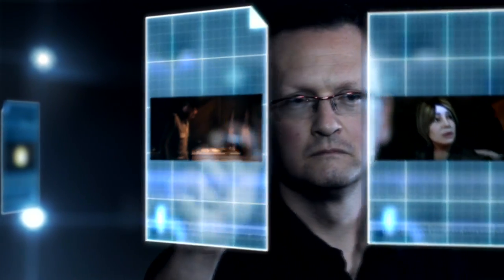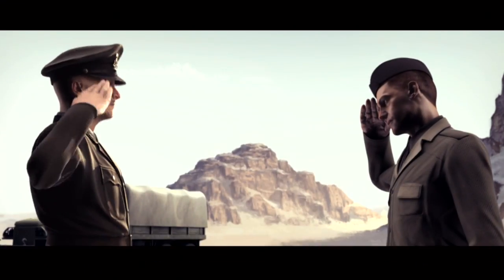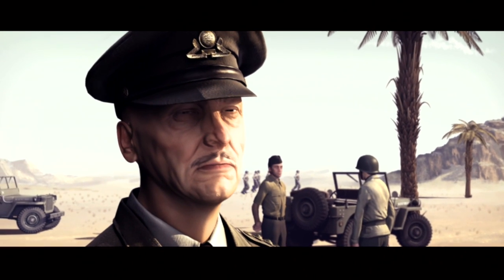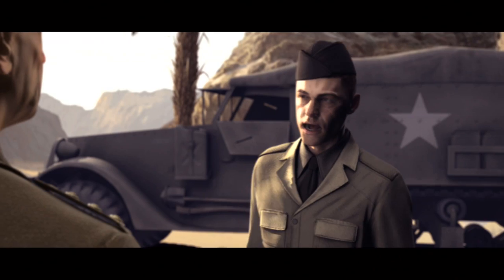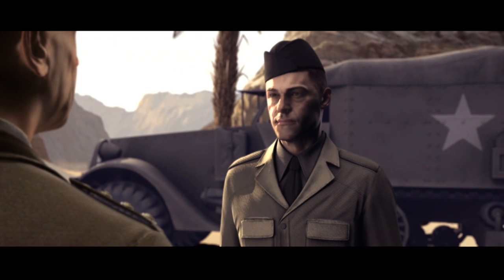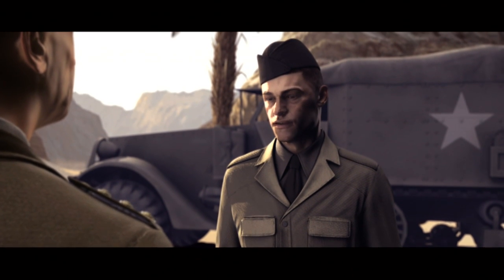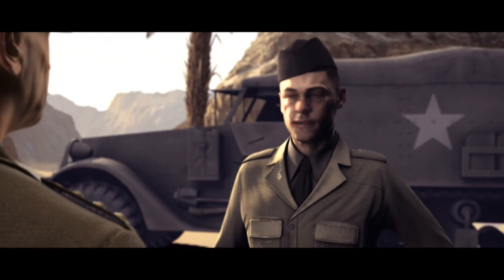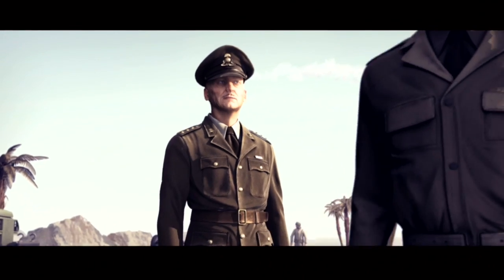RUSE - Making Of Part 3 - Jef Spock Trailer